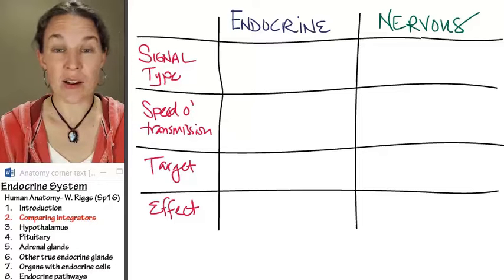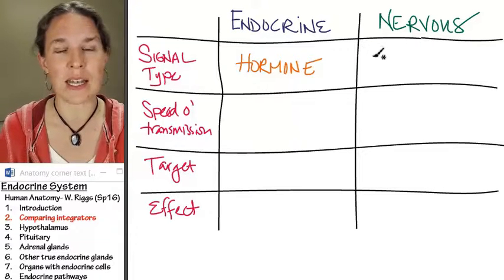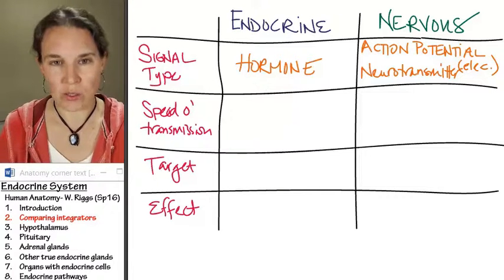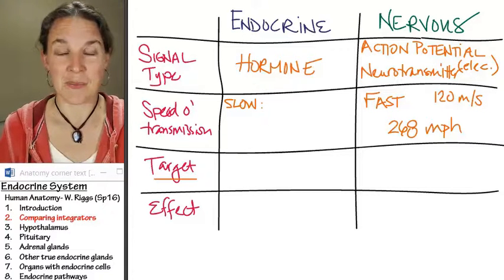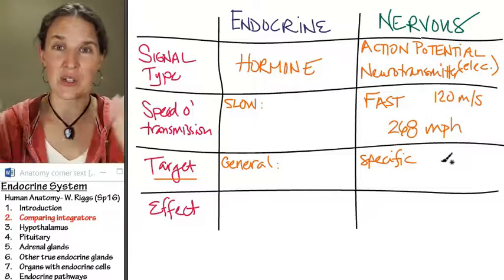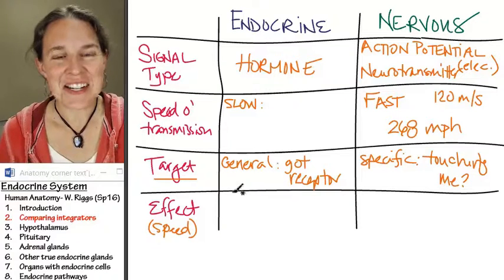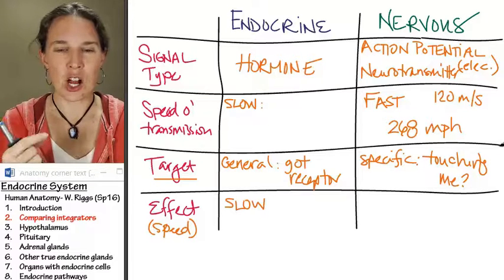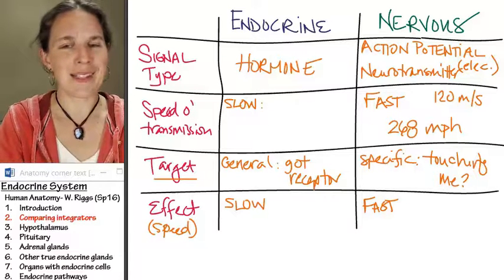Endocrine 2- Comparing integrators